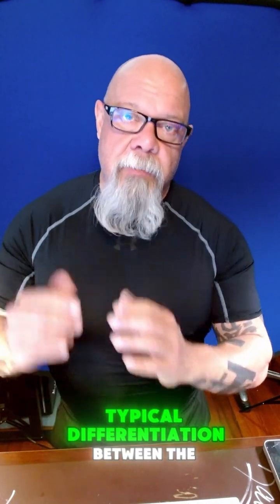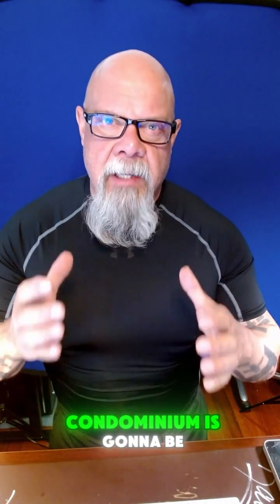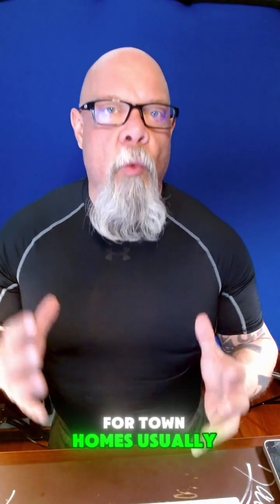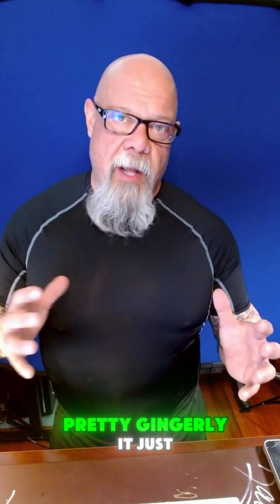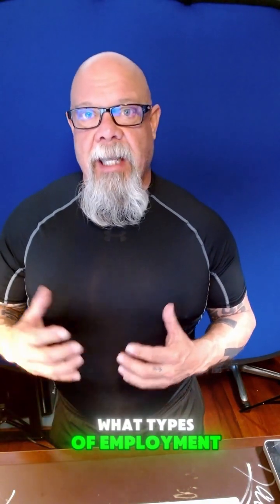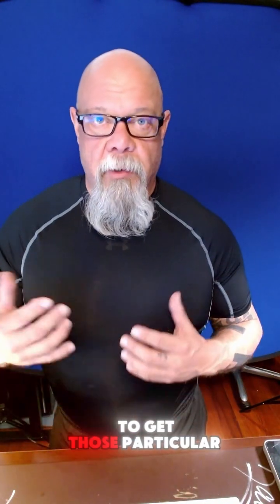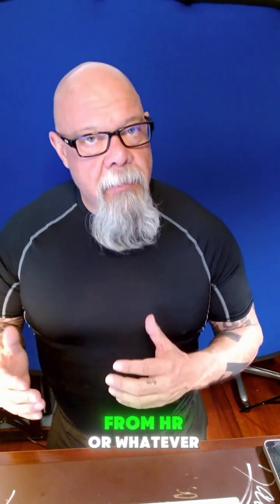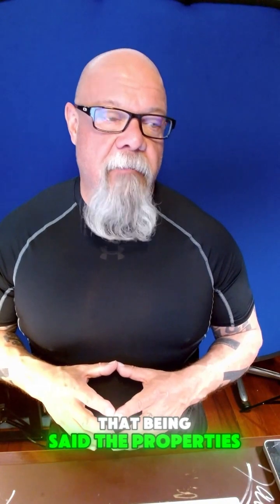Breaking News! 🏡✨""52 New Listings in Santa Clarita""Market Update with Connor with Honor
Good morning, Santa Clarita! I'm Connor with Honor, your dedicated local realtor and former first responder, here to bring you the latest and most comprehensive real estate update for our beautiful Santa Clarita Valley. Today, we’ll dive into the numbers and trends that are shaping our market. Let’s get started!"

[Current Market Inventory]

"As of today, we have a total of 362 active listings across the Santa Clarita Valley. Here's the breakdown:

90 Condos for Sale 🏢
236 Single Family Homes 🏠
36 Townhomes 🏡
This diverse inventory offers plenty of options for buyers looking to find their perfect home in our wonderful community."

[7-Day Market Activity Recap]

"Let's take a look at the real estate activity over the past week:

Coming Soon: 13 properties are about to hit the market! 🔜
New Listings: 52 fresh properties have been listed, giving you new opportunities to find your dream home. 🆕
Price Changes: 50 listings have adjusted their prices, potentially opening up new deals. 💲
Back On Market: 20 properties are back on the market after previous deals fell through. 🔄
Active Under Contract: 30 homes are currently under contract, waiting to close. 🤝
Pending: 76 properties are in the final stages before closing. ⏳
Closed: 51 successful transactions have been completed this week. ✅
Expired: 6 listings have expired, which might indicate a need for strategic adjustments. ⏰
Canceled: 9 listings were canceled, offering insights into market dynamics. ❌
Hold: 11 properties are currently on hold. 🛑
Withdrawn: 4 listings have been withdrawn from the market. 🚫
These numbers reflect the dynamic nature of our local real estate market. Whether you’re buying or selling, staying informed is key to making the best decisions."

[Real Estate Insights and Tips]

"As a first responder turned realtor, I bring a unique perspective to the table. My commitment to protecting and serving extends to ensuring you have all the information you need to succeed in the real estate market. Here are some insights and tips for today:

For Buyers: With 52 new listings this week, now is a great time to explore your options. Be sure to act quickly and make competitive offers to secure your desired property.

For Sellers: The market remains active with numerous transactions. If your property is listed, ensure it's priced competitively and showcases well to attract serious buyers.

For Investors: Pay attention to price changes and properties back on the market. These can present opportunities for negotiations and potentially lucrative deals.

Remember, my mission is to protect and serve your real estate needs. Whether you’re buying, selling, or investing, I’m here to guide you every step of the way."

[Closing Segment]

"Thank you for joining me for today's Santa Clarita real estate update.

Facebook (Personal): Connor with Honor
Facebook (Business): Connor with Honor - Real Estate
Instagram: @connerwithhonor | @konnerwithhonor | @konorwithhonor
Google Business Listing: Connor with Honor
And don’t forget to tune into my podcast for in-depth discussions and tips on Santa Clarita real estate: Connor with Honor Podcast 🎙️

I am Connor T. MacIvor, CALDRE #01238257, Realty One Group - Success Realtor, located at 25060 Avenue Stanford, Valencia CA 91355. Proud member of the National Association of Realtors, California Association of Realtors, Southland Regional Association of Realtors, and the Greater Antelope Valley Association of Realtors. Honorably retired from the LAPD.

First Responder Turned Realtor – Protecting and serving your real estate needs.